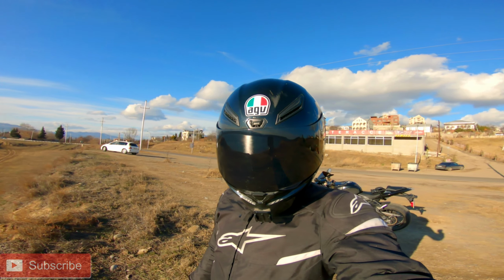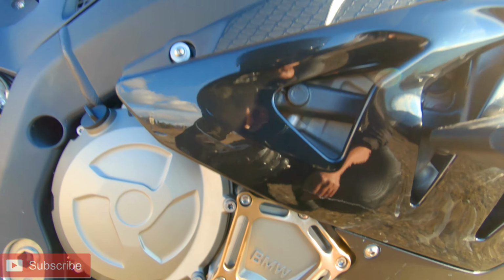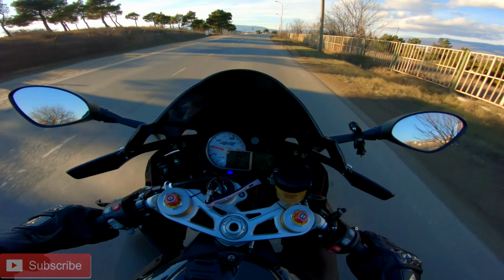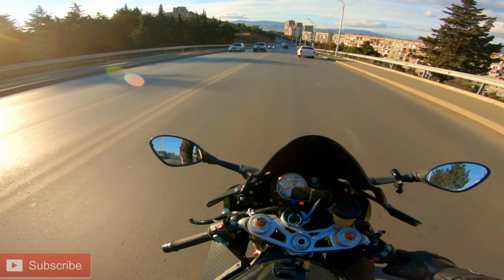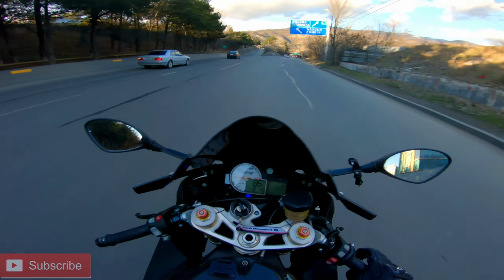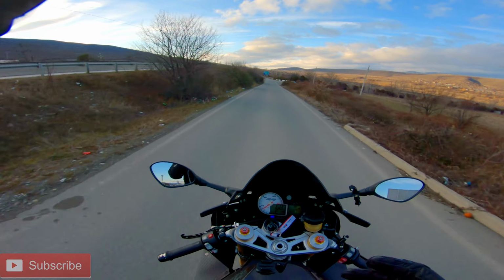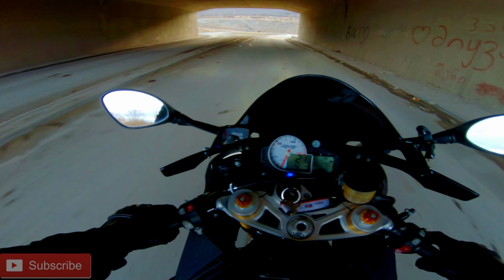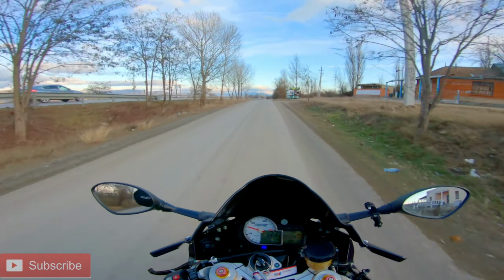WORTH BUYING BMW S1000RR ??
Hey friends, Akash this side & thanks alot for watching my videos. Please "LIKE" the video if you enjoyed watching or also "COMMENT" if you want to Suggest something or Appreciate.

I POST COOL PHOTOS AND VIDEOS ON MY INSTAGRAM